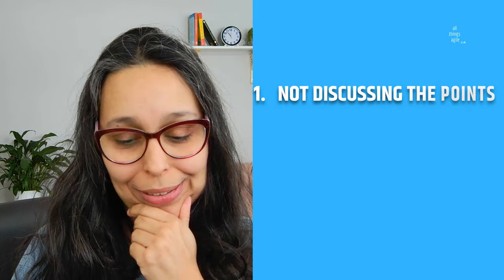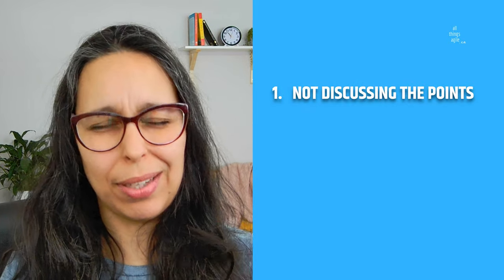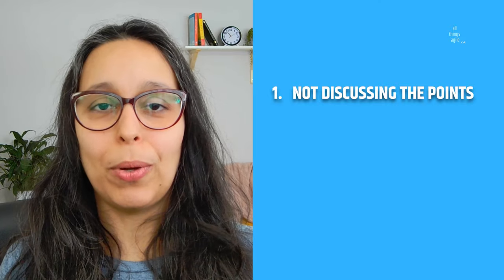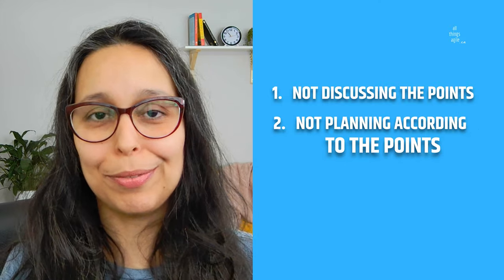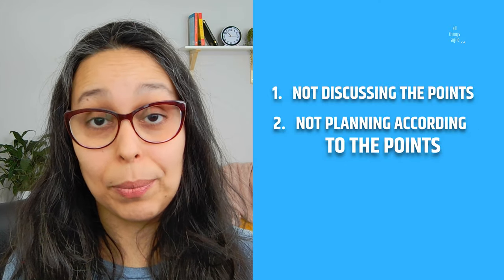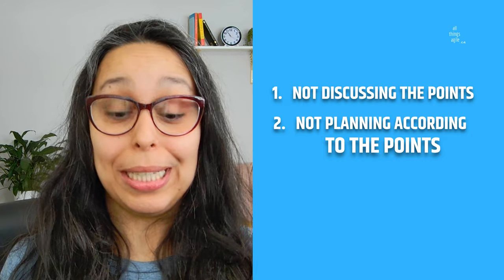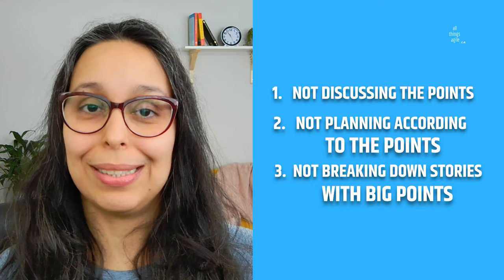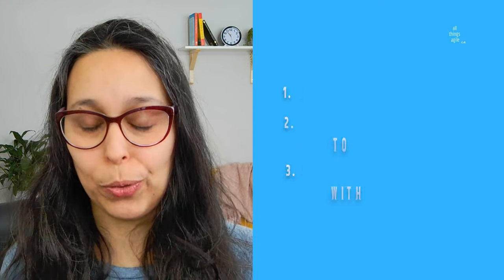Do you need to use story points? |Ask the coach – Agile Q & A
Hello there, folks! In today's session of "Ask the coach– Agile Q & A" let's answer one of the questions a lot of people have been asking me before. Do you need to use story points in agile? Let's find out!

» Chapters
00:00 Intro
02:50 Not discussing the points
03:36 Not planning according to the points
05:02 Not breaking down stories with big points

❤  Petula